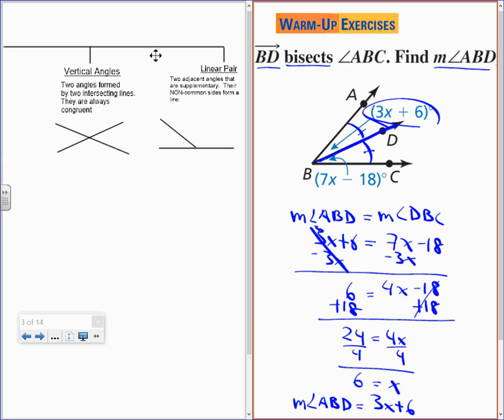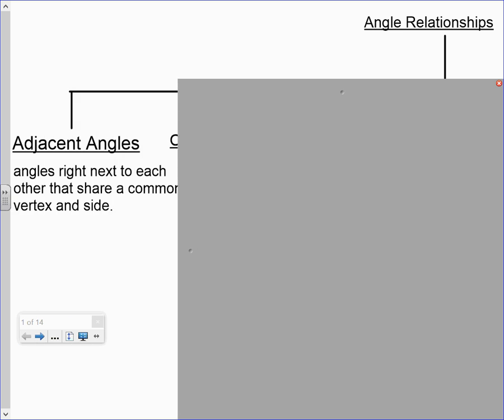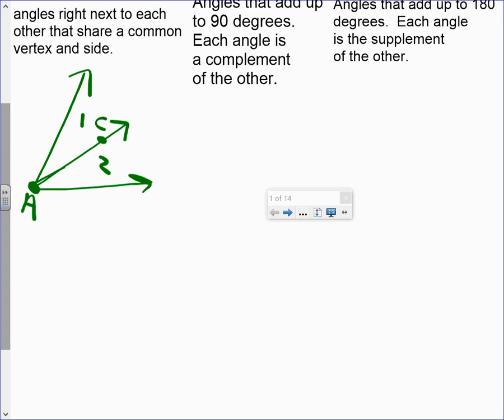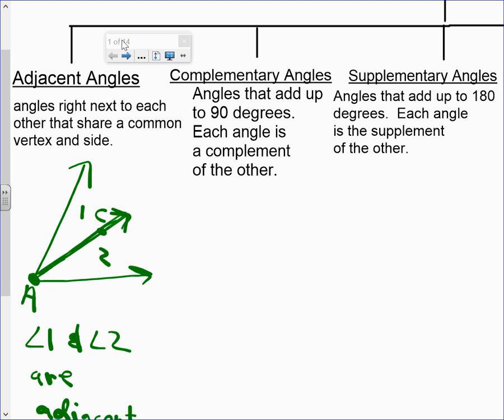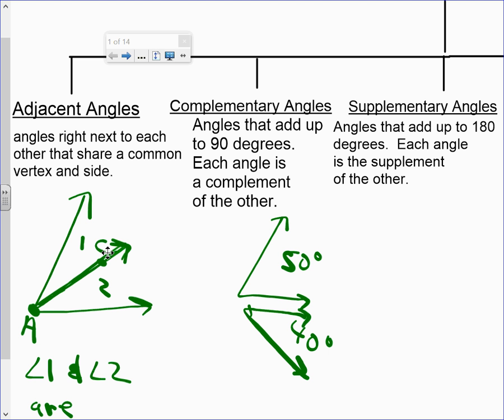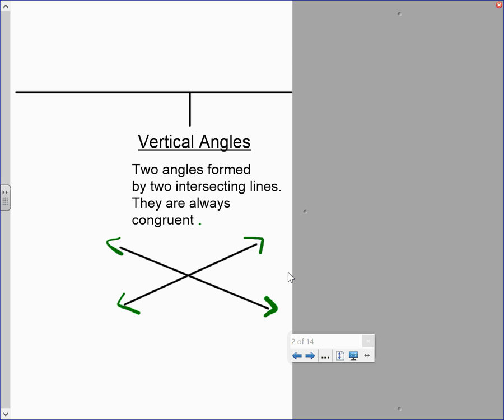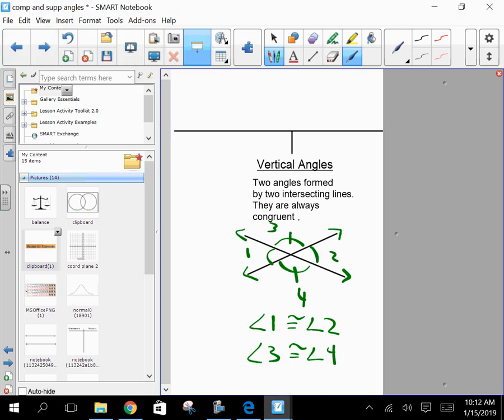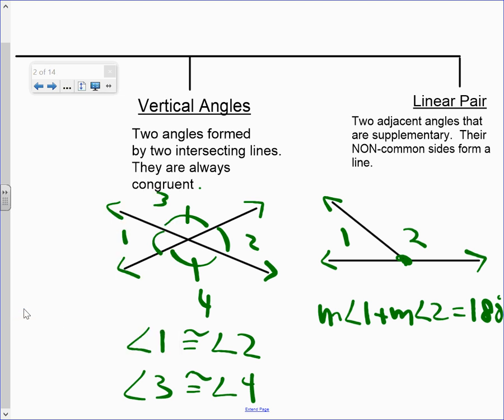PHILO MATH: angle relationships 8 6